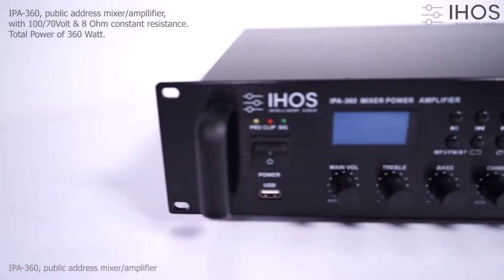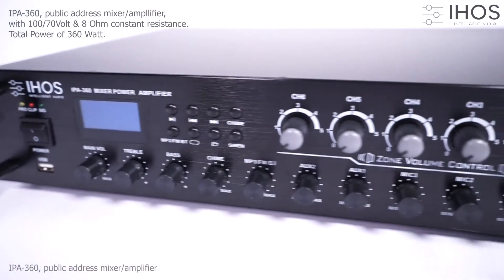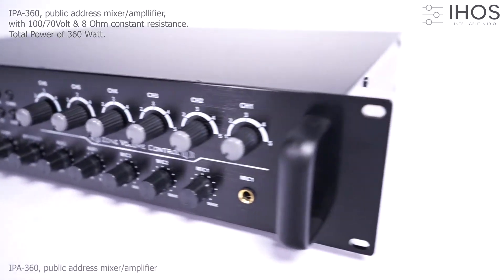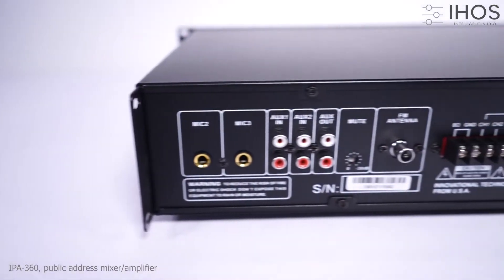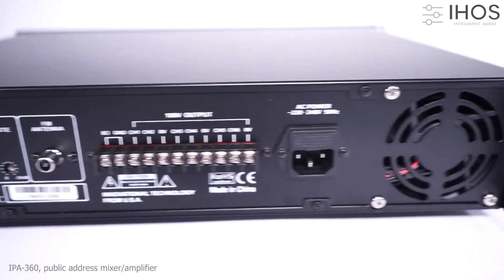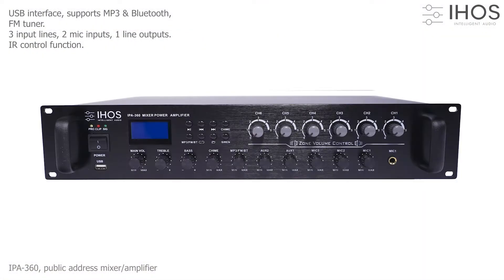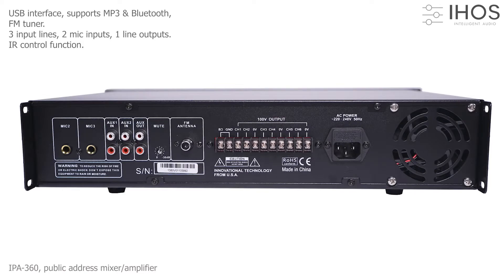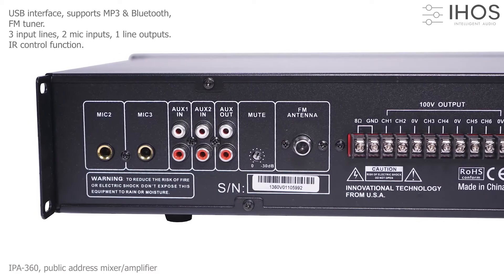IPA 360 | Public Address Amplifier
Public Address mixer amplifier 360w, 6 zones speakers with volume control, 100V / 70V constant voltage output, 8 ohm constant resistance output, mp3, Bluetooth, FM tuner ,USB interface, LCD screen, 2 line input, 3 mic input, 1 line output. Treble and Bass.